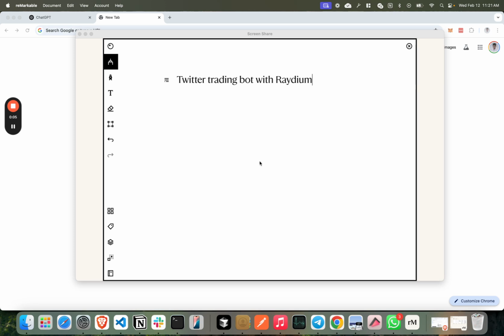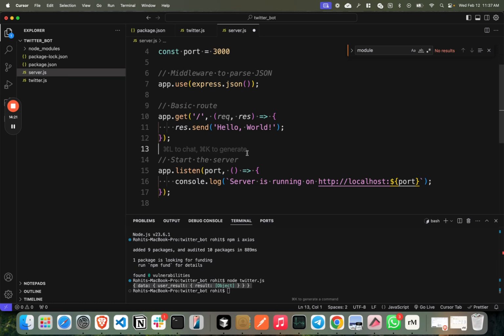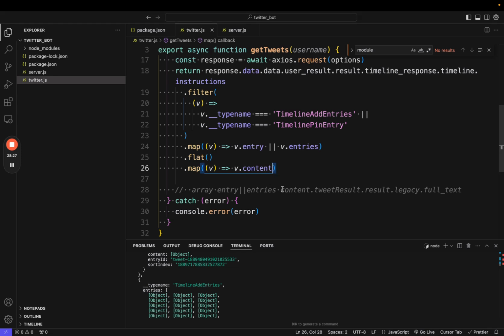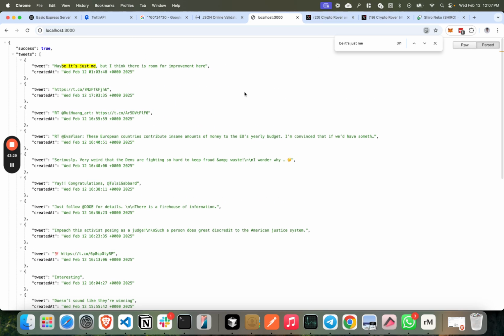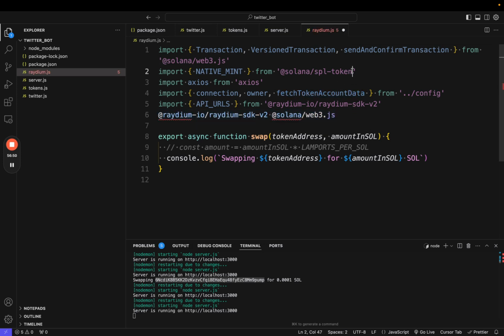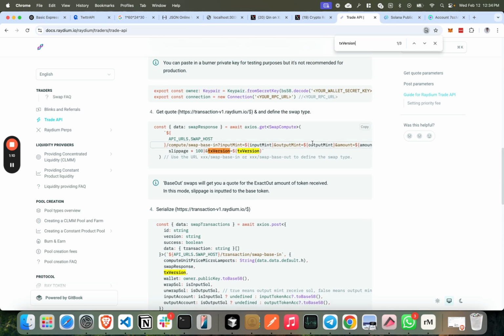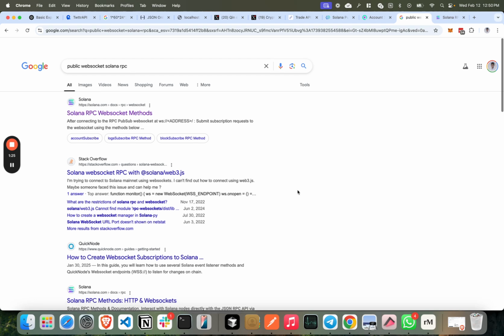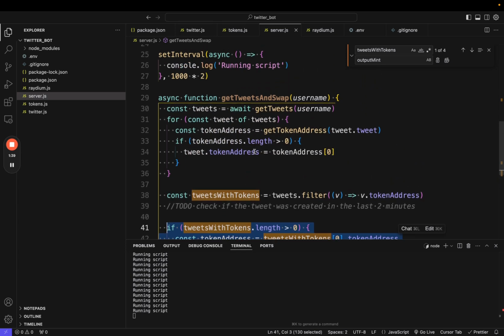Twitter Bot with Raydium Swap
This is a bot which goes through a users twitter account at regular intervals, identifies the tokens mentioned in the tweet and buys them on Raydium on solana